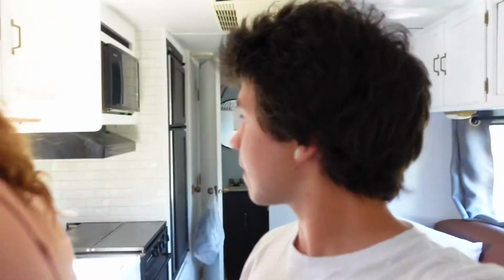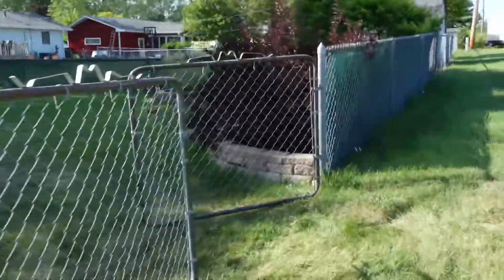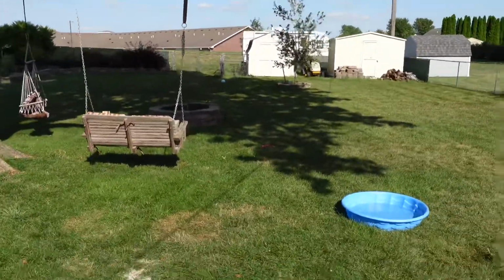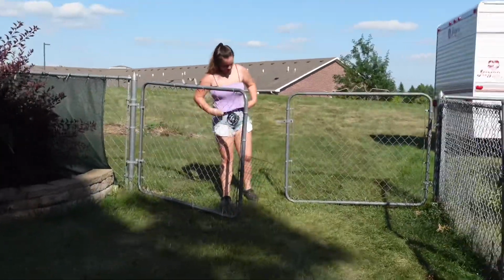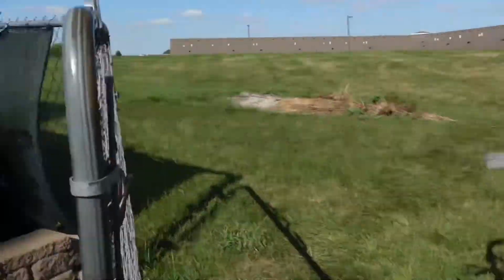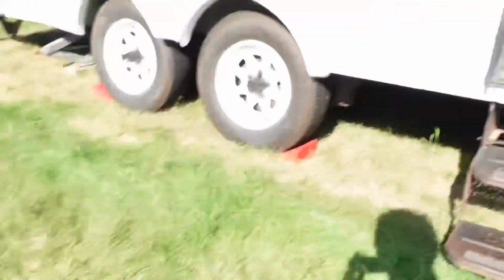First Vlog On My Sony ZV1￼Camera(Montage)￼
Molly & Polo  (Instagram)

Instagram(clayton cooking)

Clayton J Reeves
1018 8th St #14 Boone,Iowa 50036